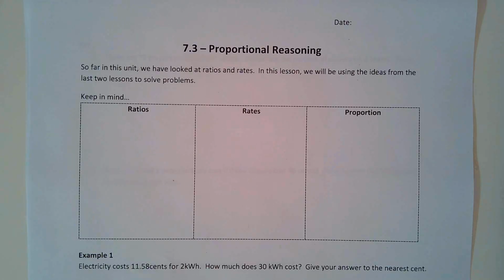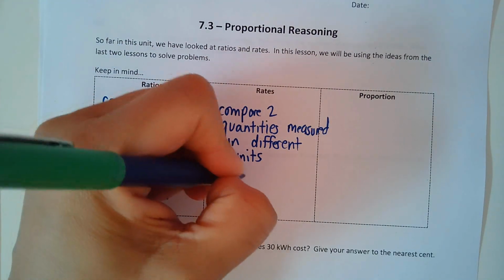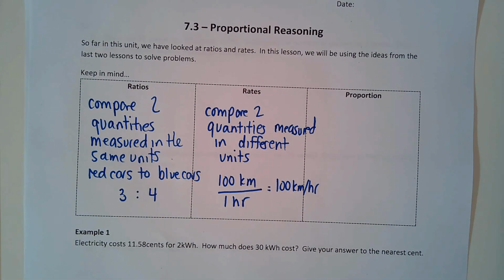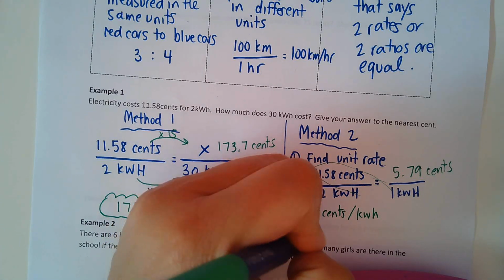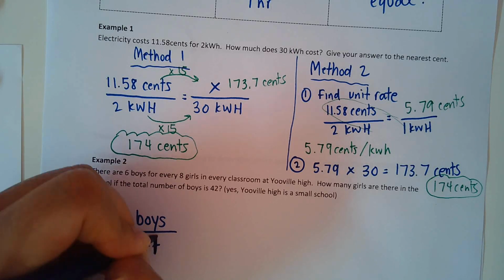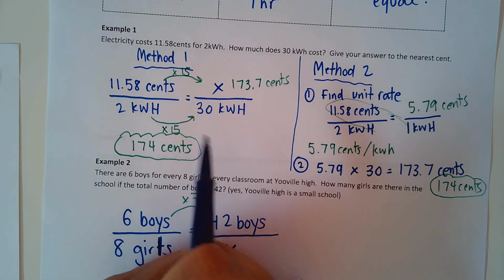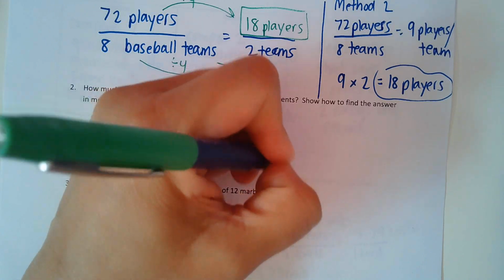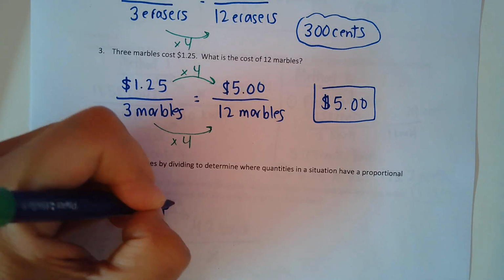WIN 20200407 12 07 27 Pro